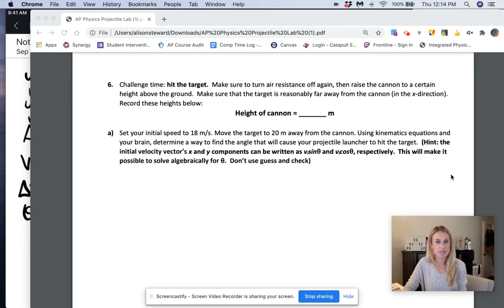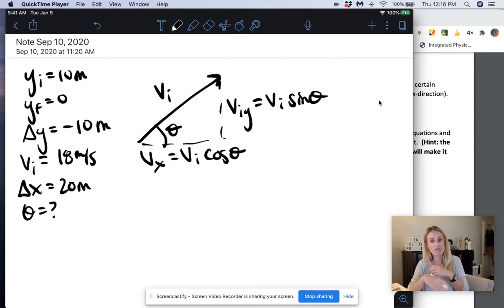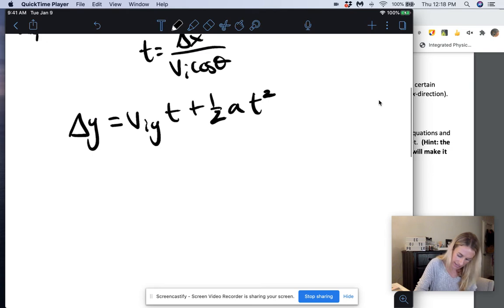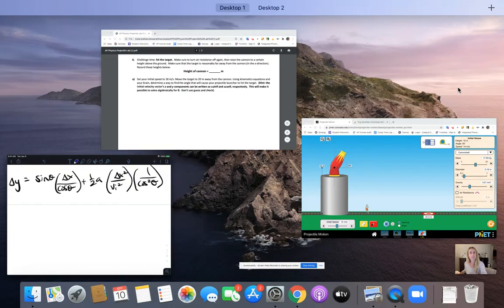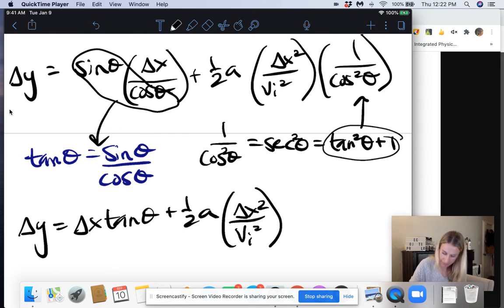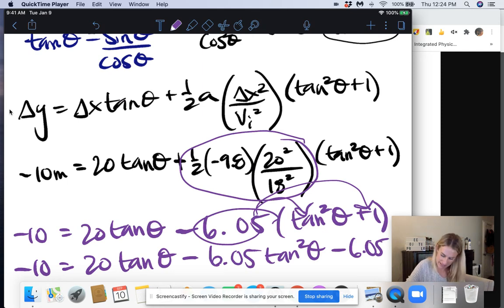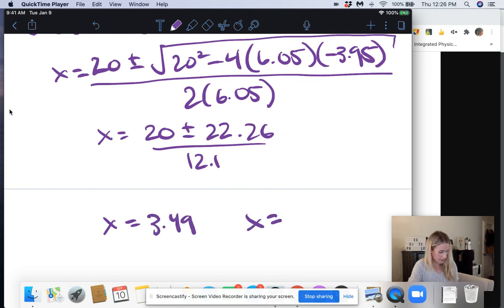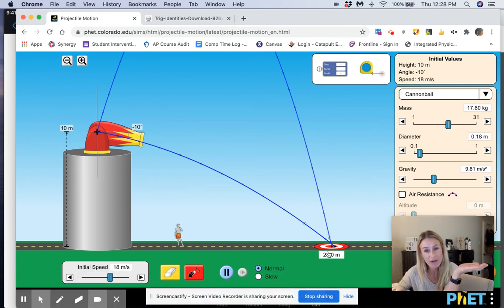PhET: Projectile Motion